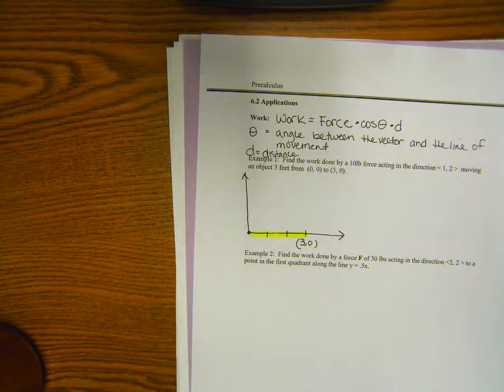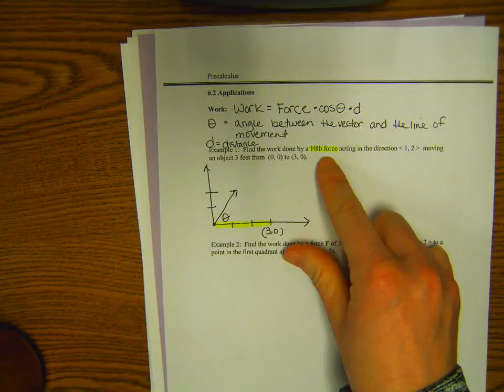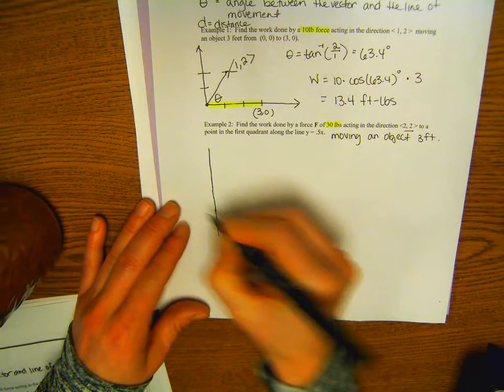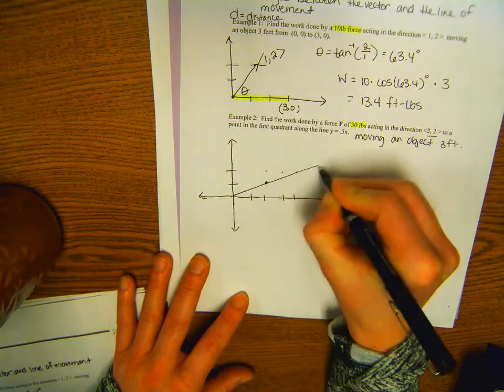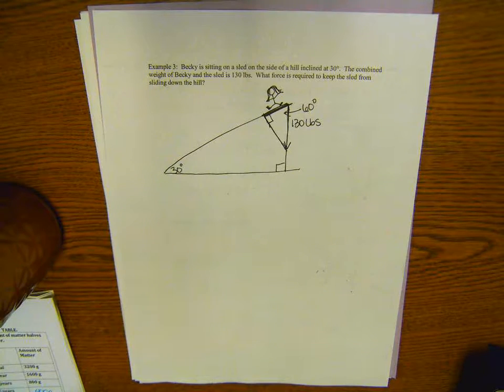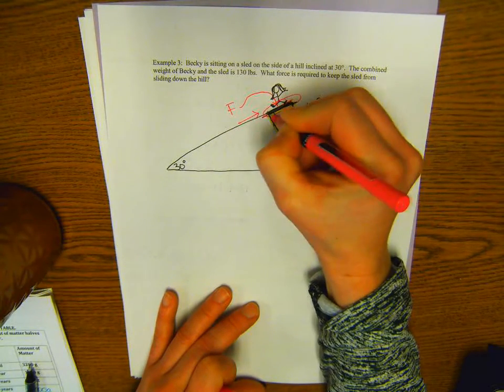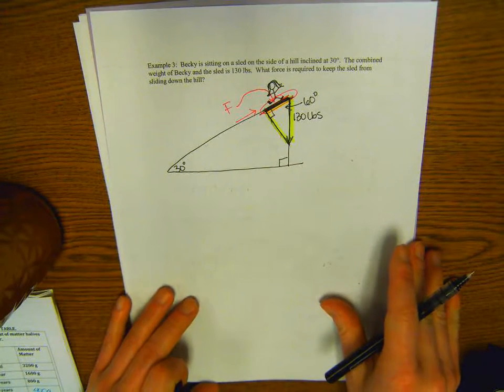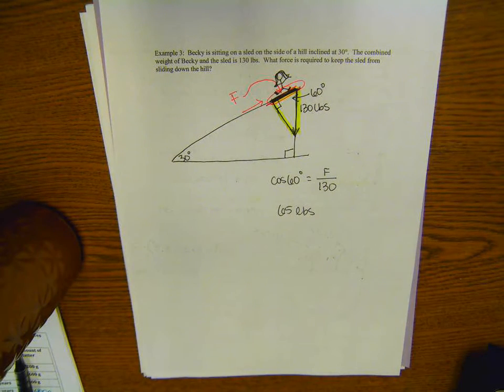Precalculus 6 2 Work Formula